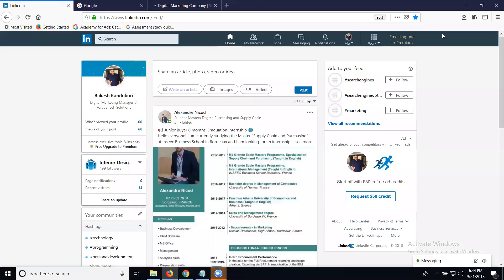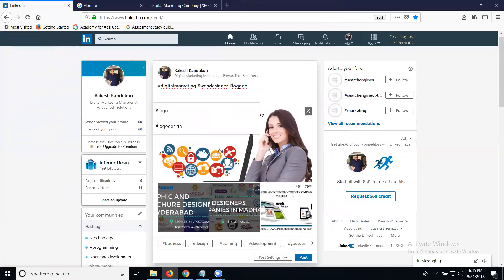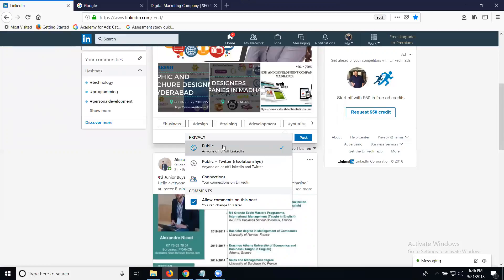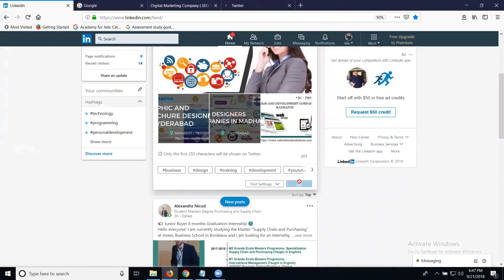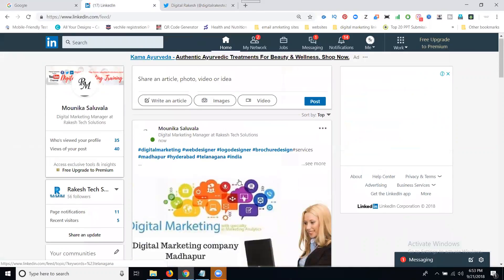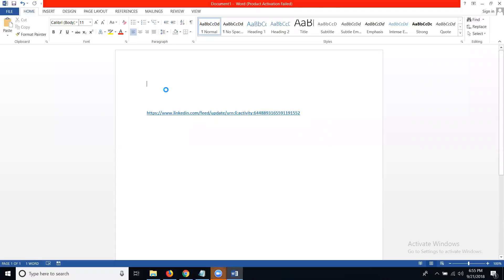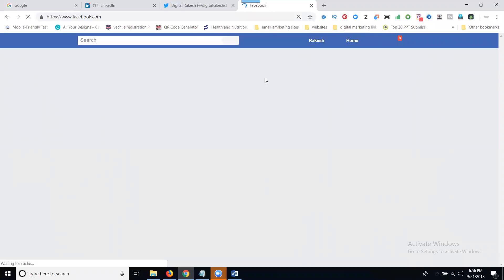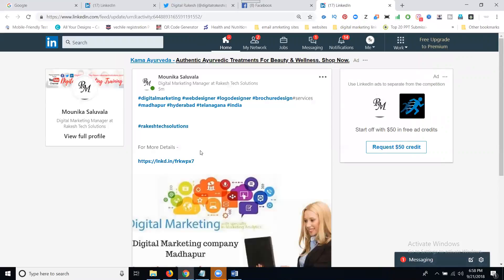How to promote your website with multiple images on Linkedin 2018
digitalmarketing - Learn This Training Video How to promote your website with multiple images on Linkedin 2018 by digitalrakesh